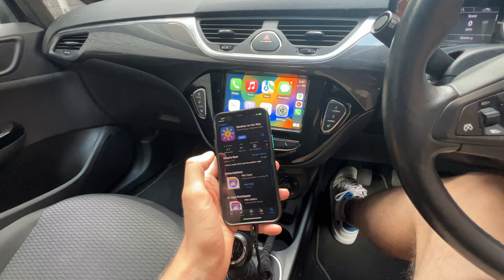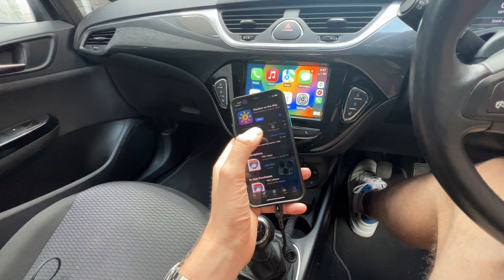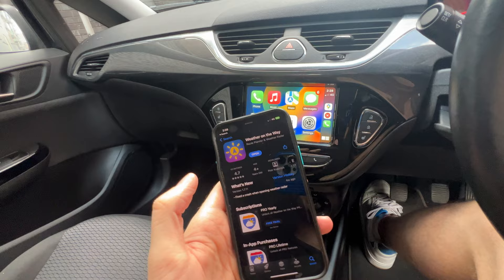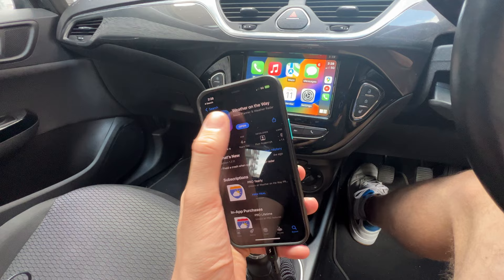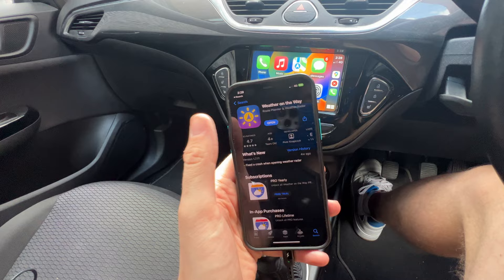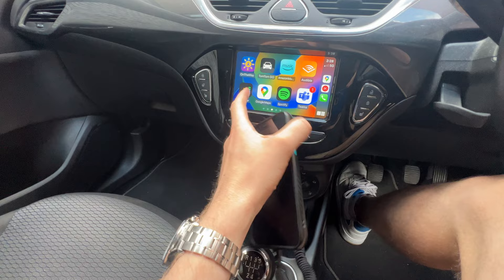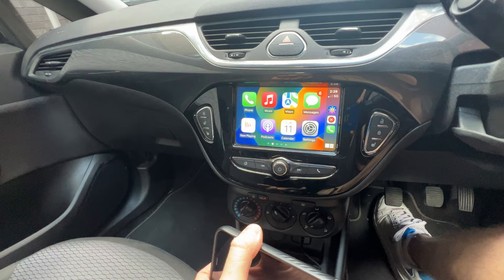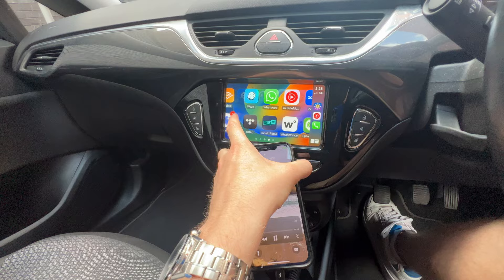How to Add Apps To CarPlay - A Quick & Easy Guide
In this video, I'll walk you through the process of adding apps to your Apple CarPlay. Whether you're new to CarPlay or just want to make the most of this handy feature, I've got you covered!

🔗 For more detailed instructions, check out the corresponding article on my

Here's what you'll learn in this video:
- How to add your favorite apps to CarPlay